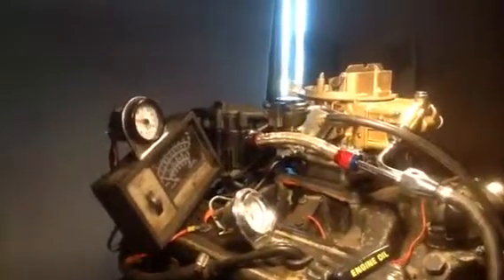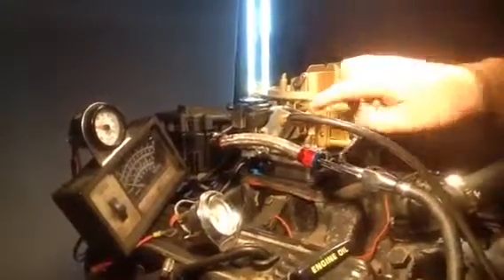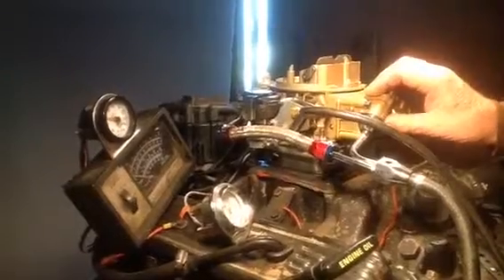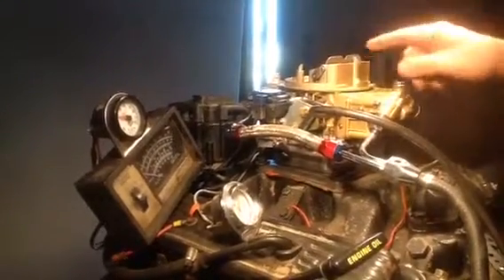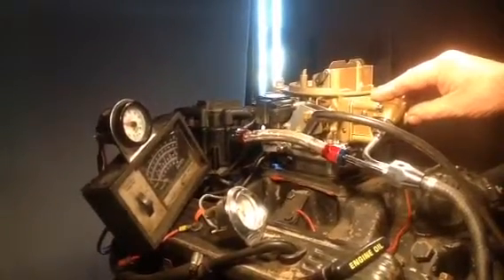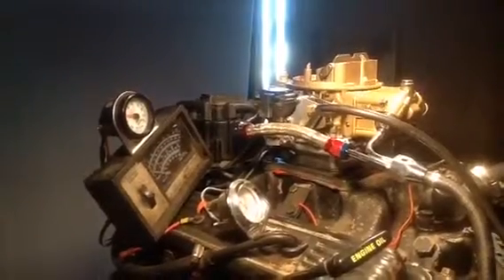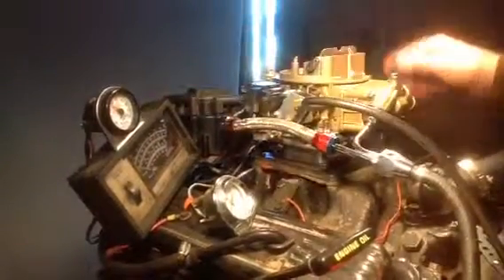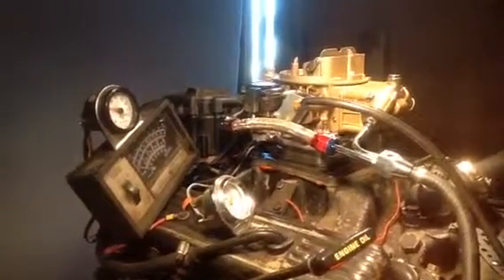Holley 750 cfm manual choke carb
This is a Holley manual choke carb that is being tested on a running engine.